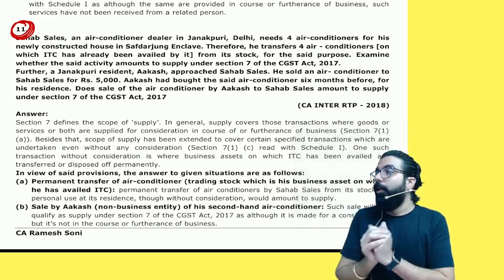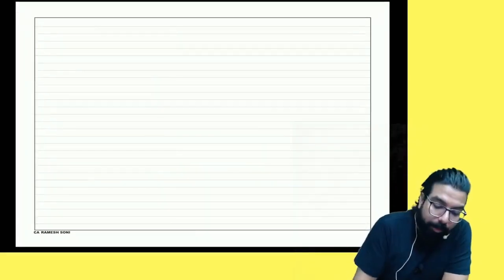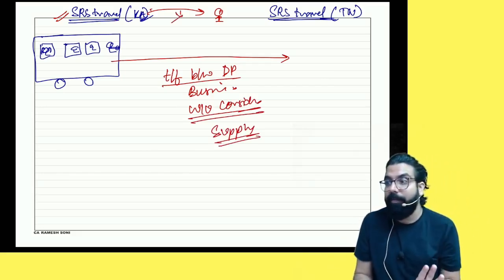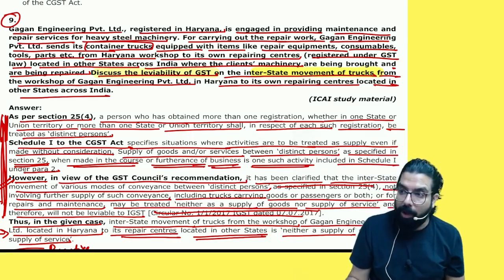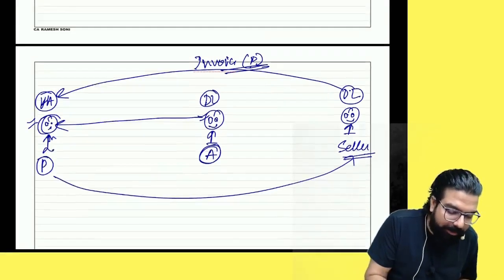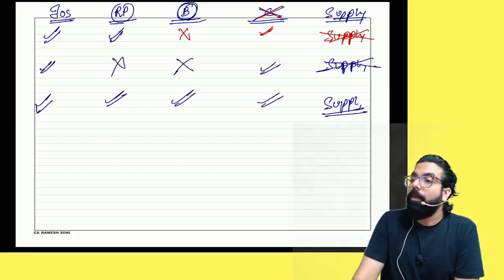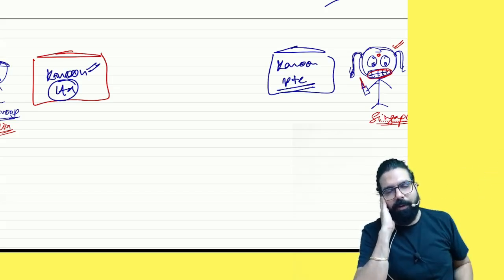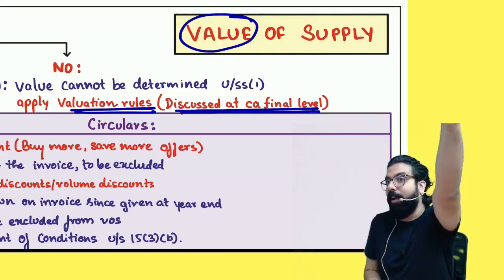Day 3 Part 1 Chapter 2 Supply | CA Inter Demo lecture Jan/May25 | CA Ramesh Soni